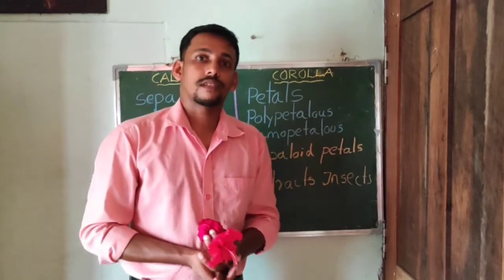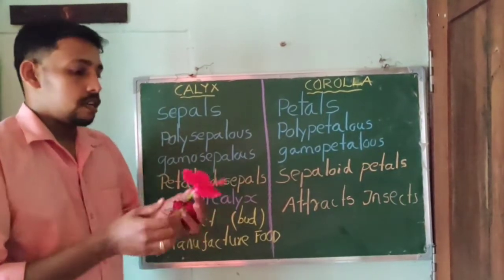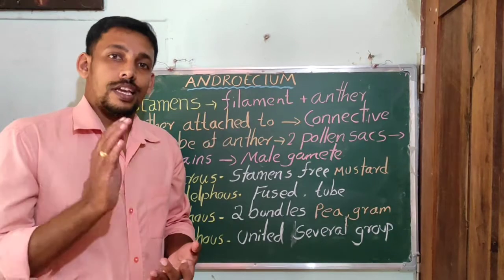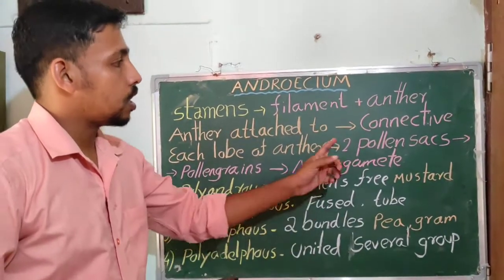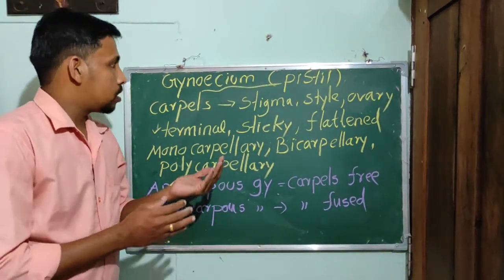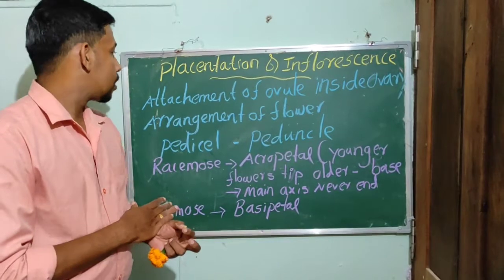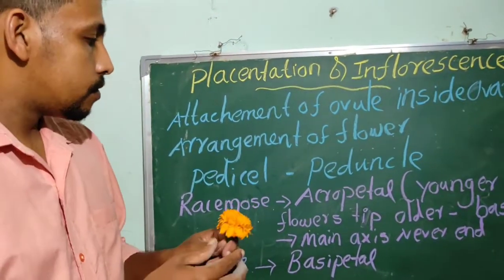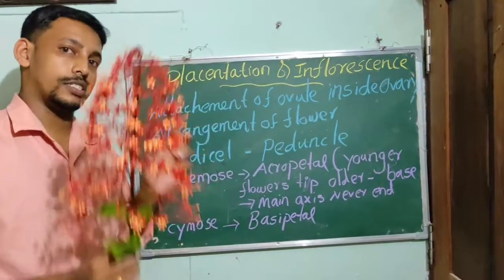Biology - class 9 - chapter 4 - part 2